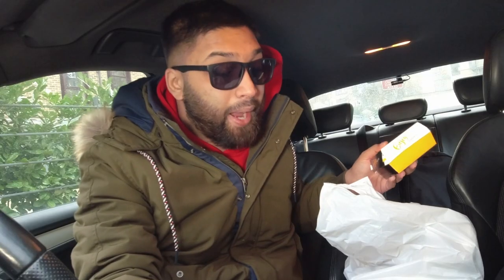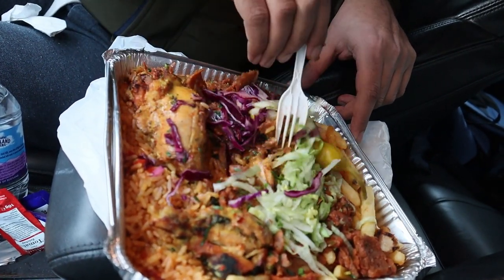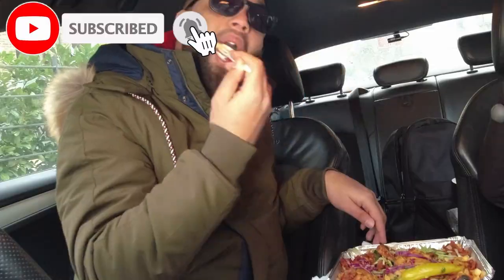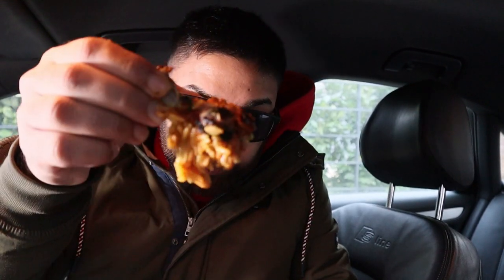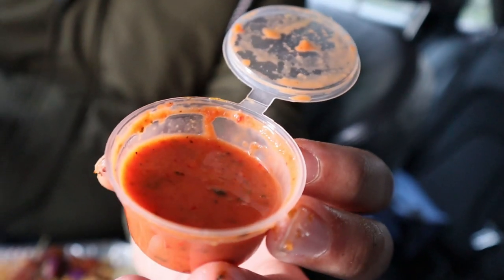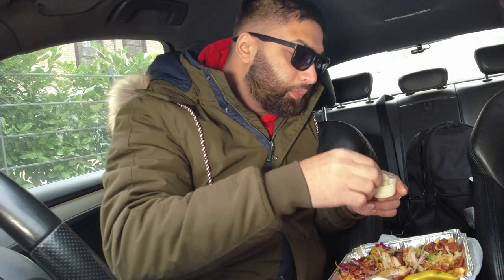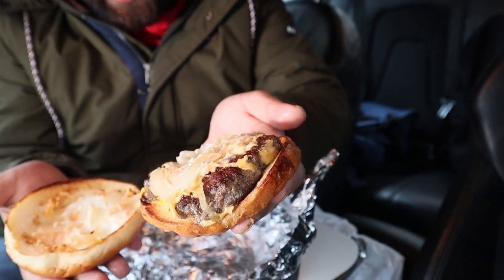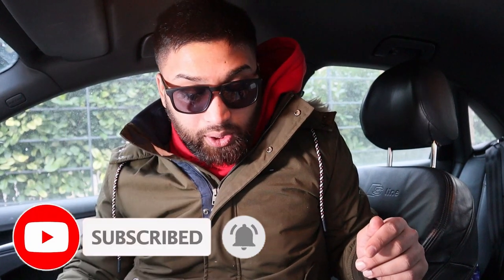WOW!!! DID NOT EXPECT THAT!! |FOOD REVIEW| The Munch Plug, Bow E3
I visited a newly opened Take-Away in East London after hearing good reviews!

Help me to quit my job and do this full time 😉

What I Ate and/or Drank 🍱  -
Premium Wagyu Burger - £7.95
The Mighty Box - £8.50

📍 159 Devons Rd, London E3 3PN

My Gear 😉
Camera 1
Camera 2

UberEats code - eatsqci8i7